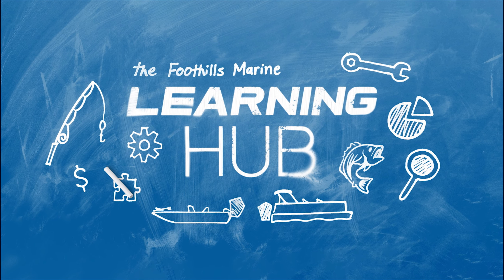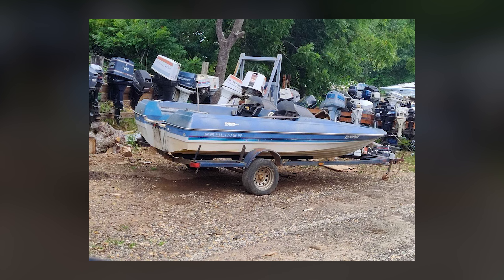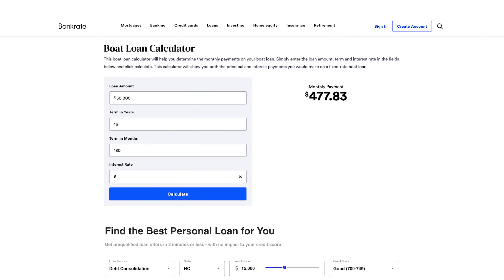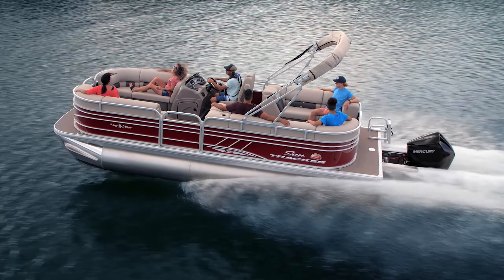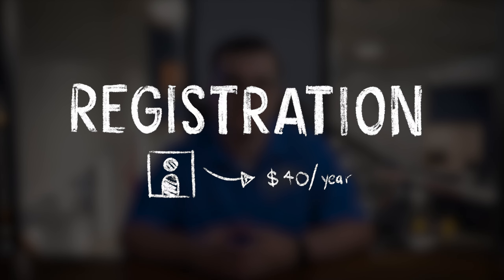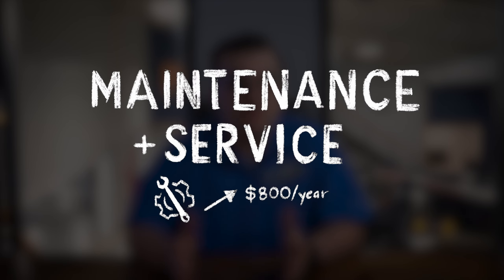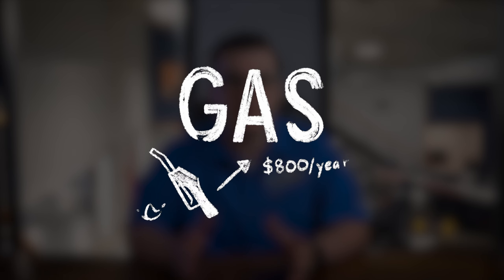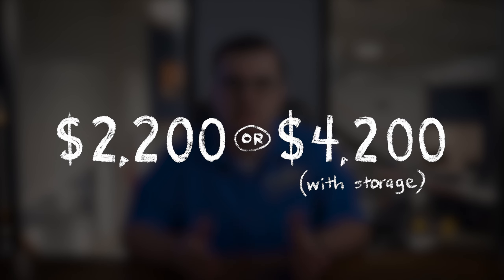How Much Does It Cost to Own A Boat? Taxes, Insurance, Maintenance & MORE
Purchasing a boat is one of the most exciting purchases you can make. It's important to understand how much boat ownership will cost you - and this video will help you learn just that!

The Foothills Marine Learning Hub is the spot for newcomers to learn all about boats.

0:00 Intro
0:25 Purchase Price
0:49 State Taxes
1:17 Property Taxes
1:34 Insurance
1:54 Storage
2:17 Trailer
2:42 Registration
2:56 Maintenance & Service
3:15 Gas
3:36 Boat Essentials
3:50 Total
5:14 Outro